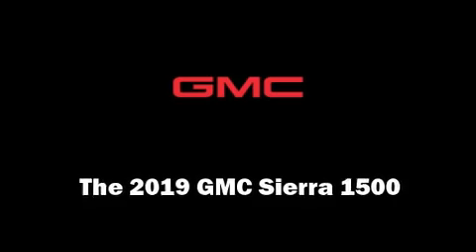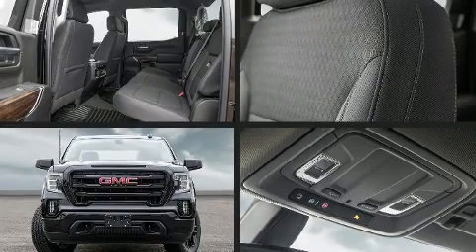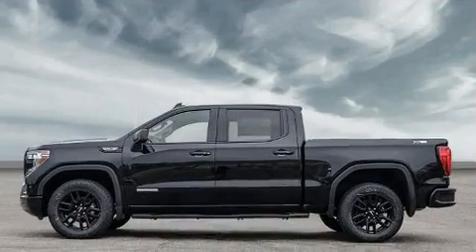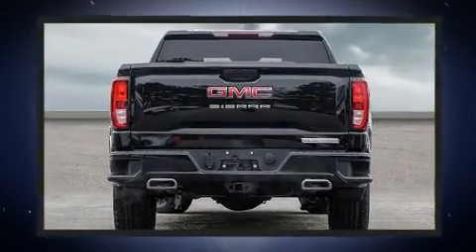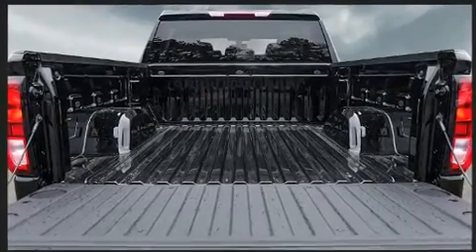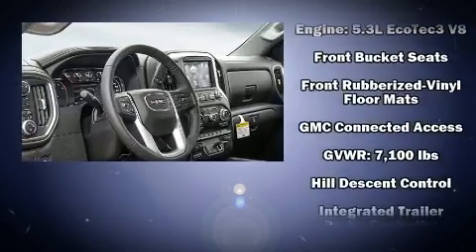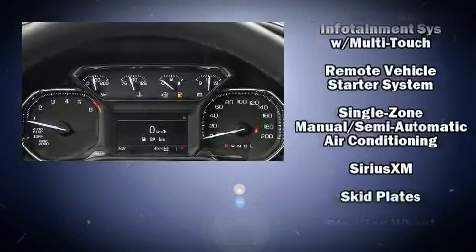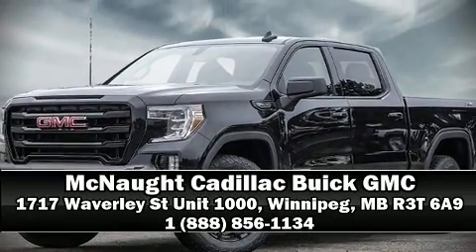2019 GMC Sierra 1500 Elevation in Winnipeg, MB R3T 6A9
1717 Waverley St Unit 1000

You can expect a lot from the 2019 GMC Sierra 1500. This 4 door, 5 passenger truck stands out among competitors in its class! It features four-wheel drive capabilities, a durable automatic transmission, and a powerful 8 cylinder engine. It's equipped with tons of terrific amenities, but it won't break your budget. Like heated seats, delay-off headlights, a rear step bumper, air conditioning, heated door mirrors, an overhead console, a trailer hitch, and 1-touch window functionality. For drivers who enjoy the natural environment, a power moon roof allows an infusion of fresh air. Audio features include an AM/FM radio, steering wheel mounted audio controls, and 7 speakers, providing excellent sound throughout the cabin. Passengers are protected by various safety and security features, including: dual front impact airbags, front side impact airbags, traction control, brake assist, a panic alarm, and 4 wheel disc brakes with ABS. With electronic stability control supplementing mechanical systems, you'll maintain precise command of the roadway. We know that you have high expectations, and we enjoy the challenge of meeting and exceeding them! Stop by our dealership or give us a call for more information.